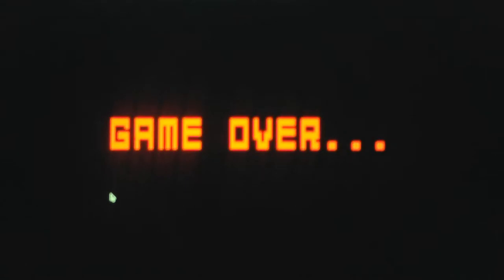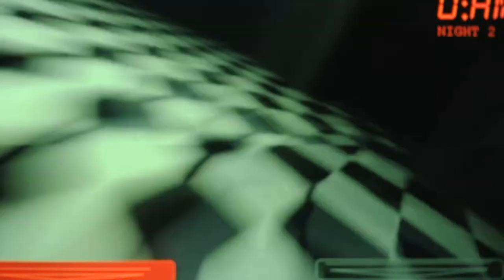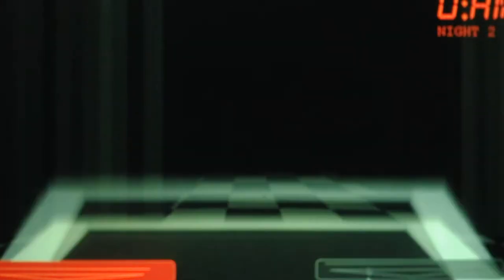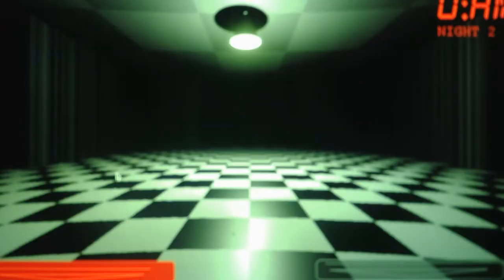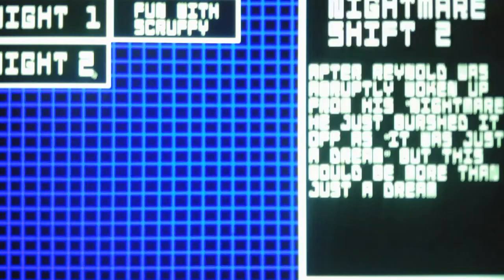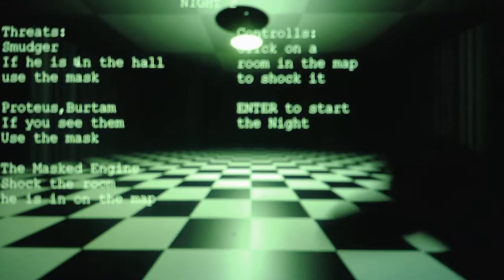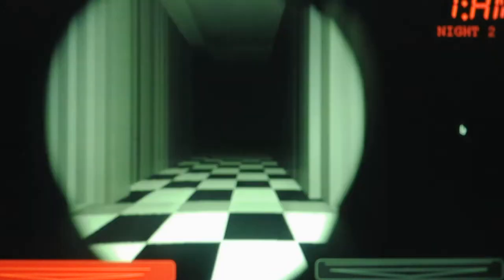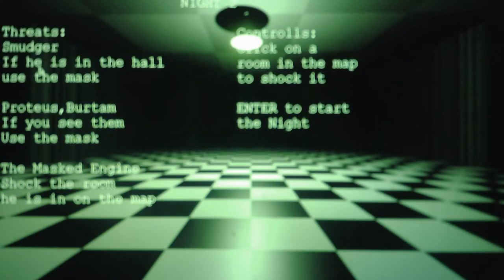Five Nights At Smudger's Nightmare Mode Night 2 Part 4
More crazy